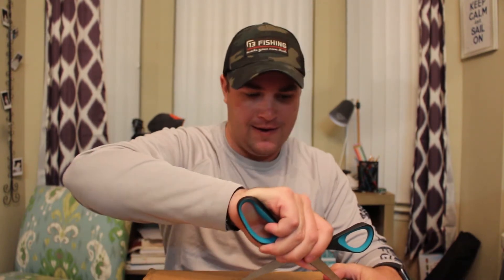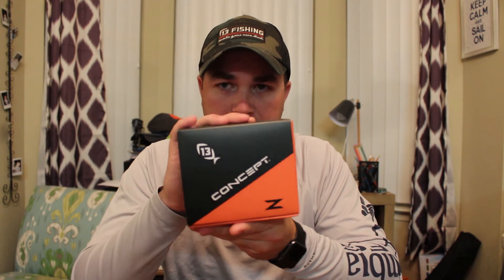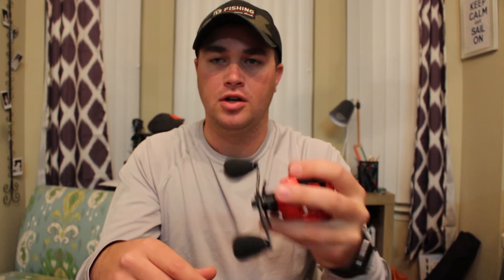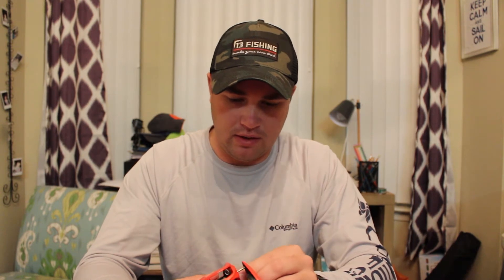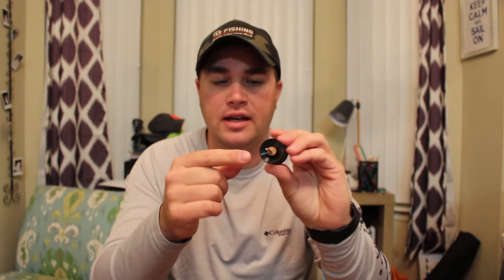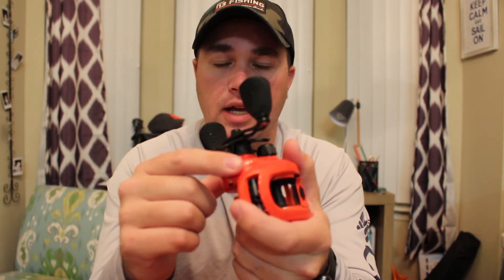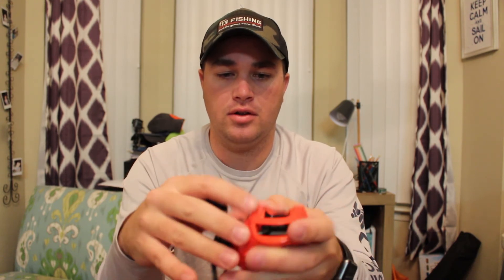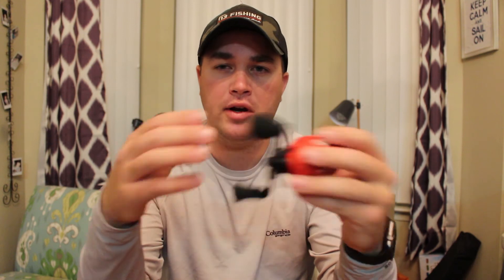Concept Z: 13 Fishing | Unboxing and First Impressions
FINALLY!!! It's here!!! The most anticipated fishing product from the 2017 ICAST. The Concept Z from 13 Fishing. In this video I do the unboxing fo the Concept Z and give my first impressions of the reel. While there is still snow on the ground, I will have to wait to get you all a full on the water review of the Concept Z. From the first feel and look over, the Concept Z seems built just like all of 13 Fishing's Concept series of reels. But with a orange paint job. The reason this was the most anticipated product, was the introduction of the CZB (Concept Zero Bearing). Hints the name Concept Z (ZERO). This CZB bearing is supposedly rust proof because it is not your standard bearing. It is made of a polyurethane compound that is strong and smooth. This reel is also said to improve casting distance by 20%, so we will see that in the test review video.

Camera:
Camera accessories:
Fishing Gear:
Rods  - amzn.to/2gkyDT3